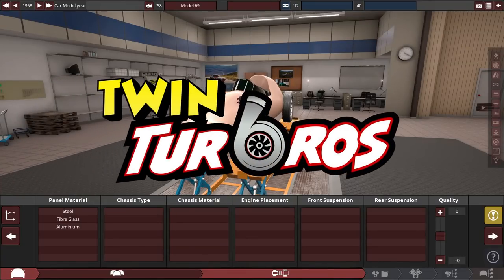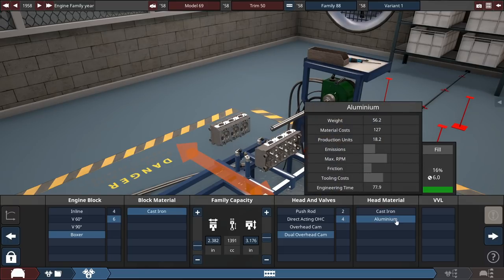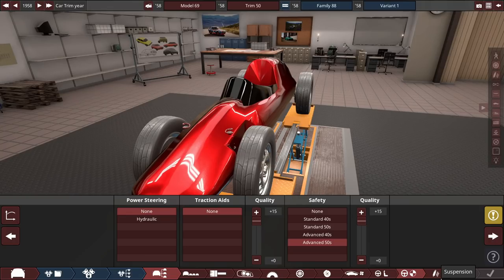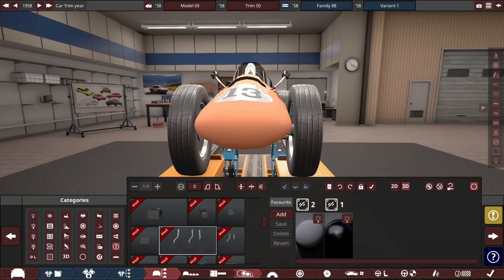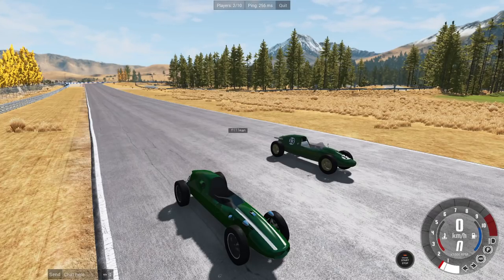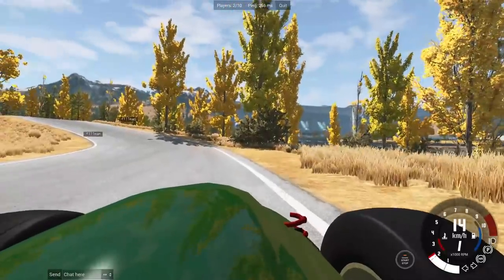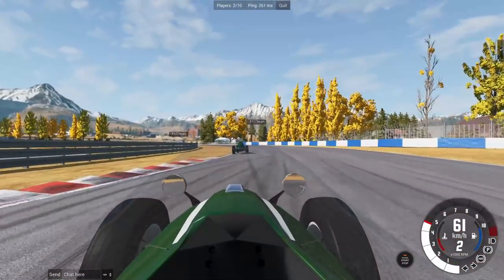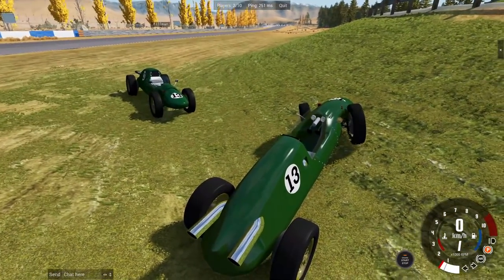We Built Mid Engine F1 Cars.... Then Raced Them In BeamMP!! Automation - BeamNG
Formula 1 Is an amazing race series with a long and rich history. The cars that entered were always the most advanced performance machines in existence. 1958 marked the first year that a Mid Engine car participated (and won) in the championship.

 Today we build our own insane Formula 1 cars in Automation. And after we build them we race them in BeamNG Multiplayer!

If you liked this BeamMP video check out these other ones
VVVVVVVVVVVVVVVVVVVVVVVVVVVVVVVVVVVVVV

Title: We Built Mid Engine F1 Cars. Then Raced Them In BeamMP!! Automation - BeamNG